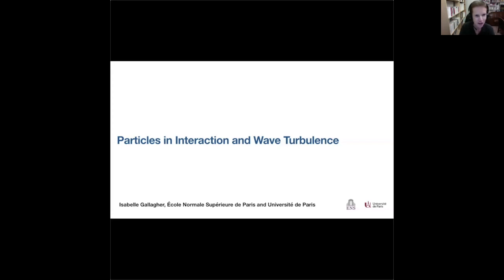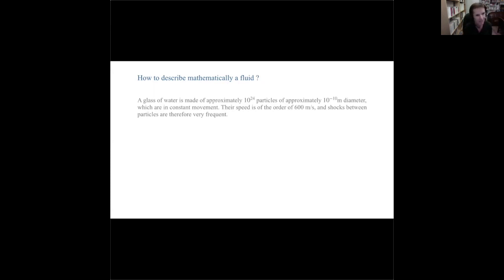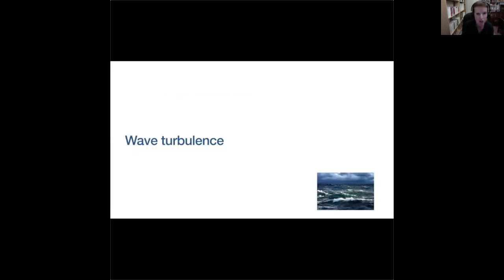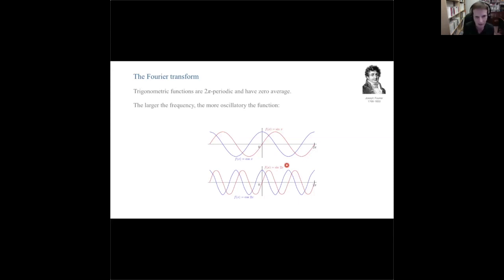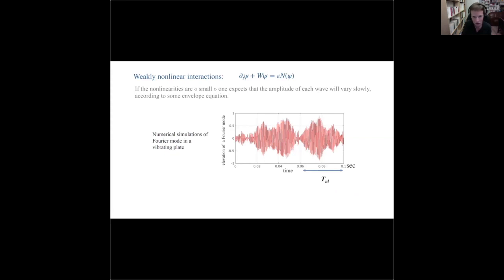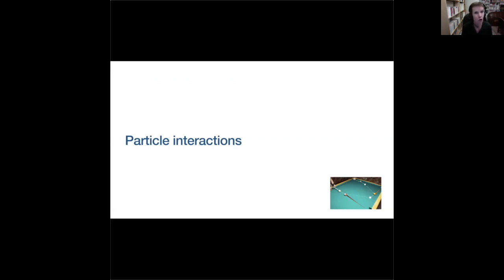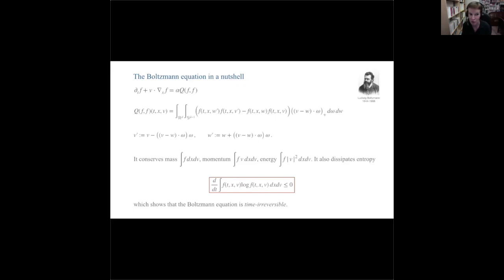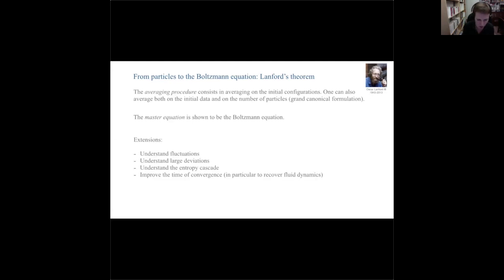Isabelle Gallagher - Particles in Interaction and Wave Turbulence (December 2, 2020)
A huge system of equations describes the interactions of waves, such as those found in fluid dynamics and quantum mechanics. The theory of wave turbulence is designed to extract from those equations a ‘master equation’ that retains the physical system’s essential features. The interest of such a procedure is to drastically decrease the complexity of the system while exhibiting some universal behavior despite the underlying complexity of the interactions. This theory is yet to be set on rigorous foundations. In this talk, Isabelle Gallagher will focus on the more tractable case where the interactions are between particles (like atoms in a gas) instead of waves. She will show that the ‘master equation’ turns out to be Boltzmann’s famous equation, which he formally derived in 1872. More details